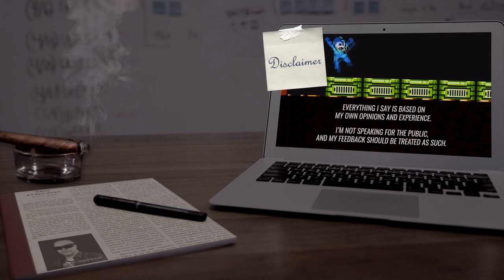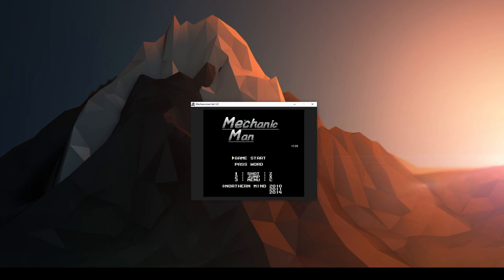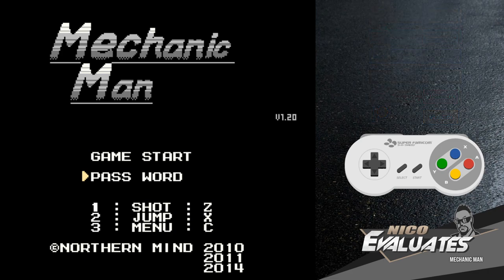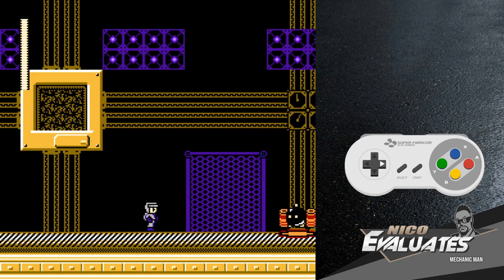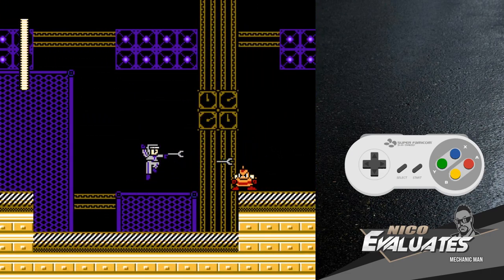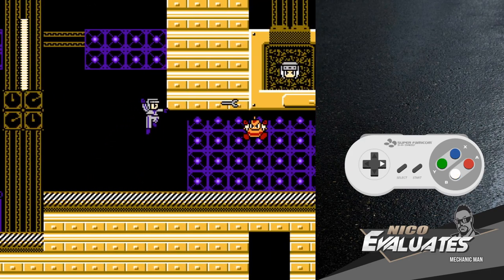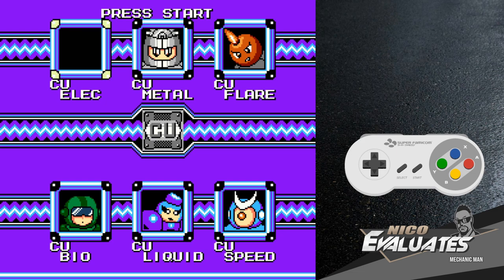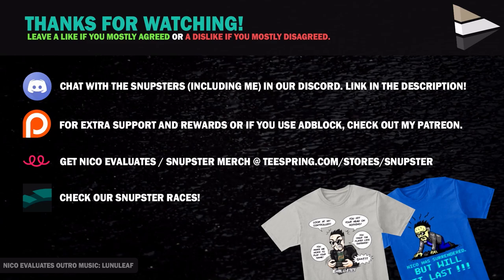Nico Evaluates - Mechanic Man (Episode 1, PAPER BAG OVER THE HEAD AND WE'RE SET!)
With over 28 years of experience on Mega Man games, 7 years of doing the 'Buster Only No Miss' Challenge and countless Snupster Races, as well as being a QA Tester for Mega Man Unlimited and Mega Man Rock'n Roll, I'm here to tell my honest opinion on different Mega Man games.

over 28 years of experience on Mega Man games, 7 years of doing the 'Buster Only No Miss' Challenge and countless Snupster Races, as well as being a QA Tester for Mega Man Unlimited and Mega Man Rock'n Roll, I'm here to tell my honest opinion on different Mega Man games.